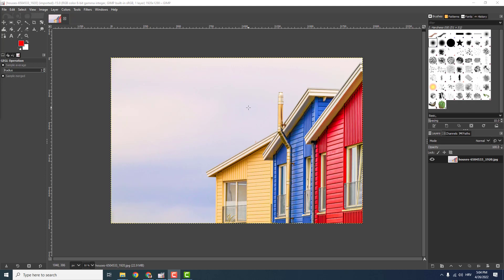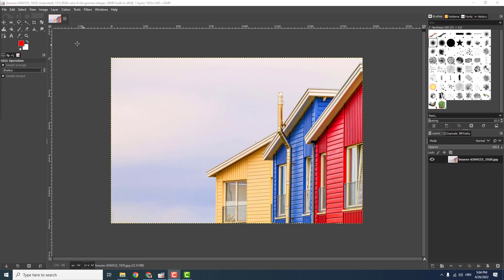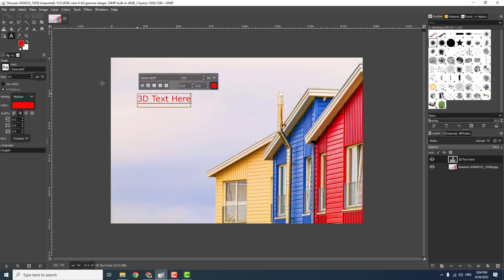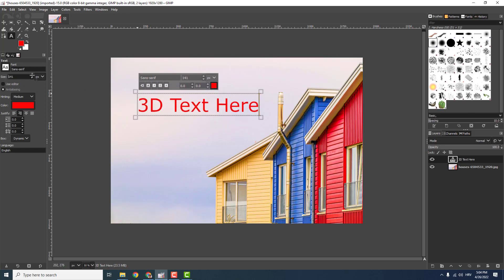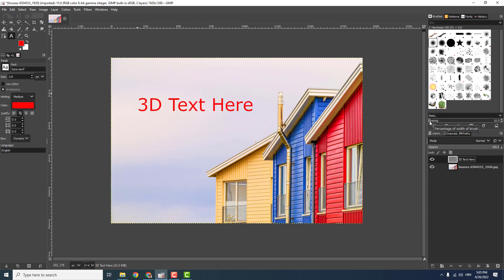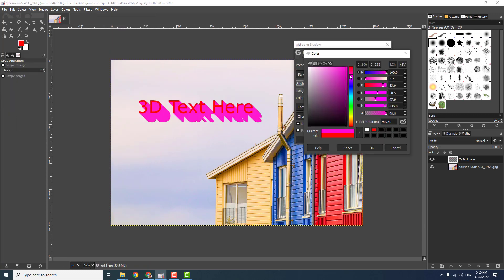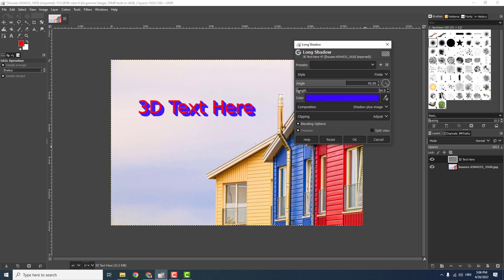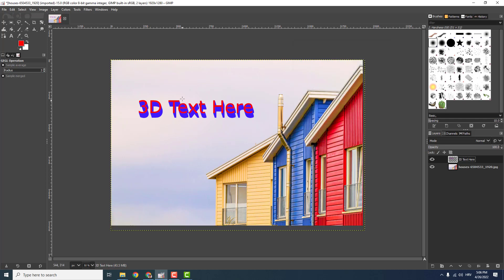How to Make 3D Text in GIMP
Check Out How to Make 3D Text in GIMP